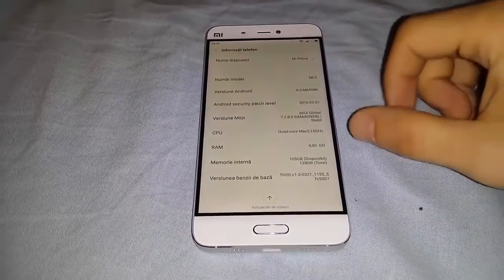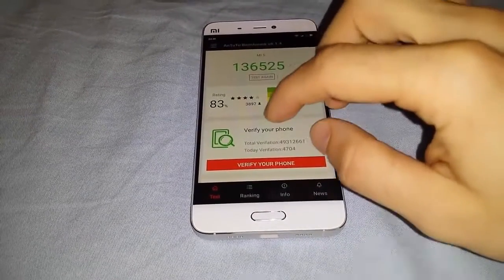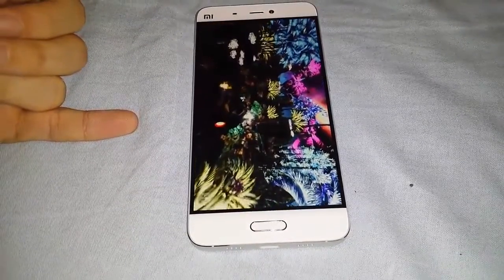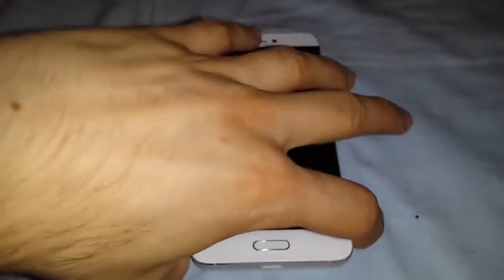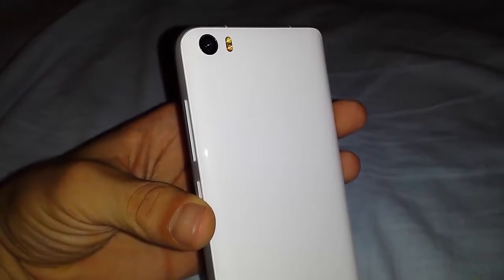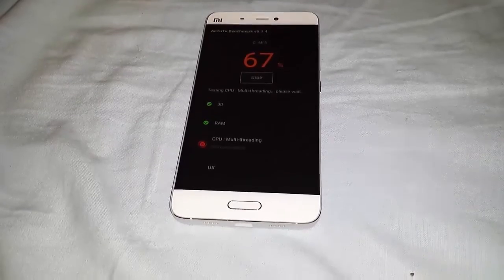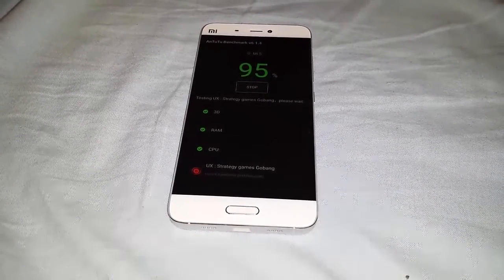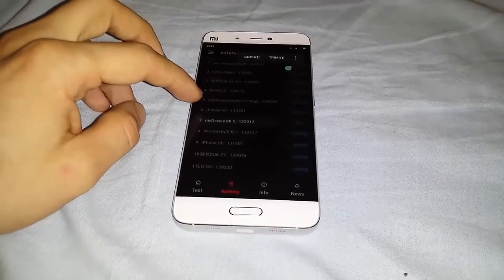Xiaomi mi5 PRO Antutu Benchmark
This is a benchmark on a brand new Xiaomi MI5 PRO 128 GB